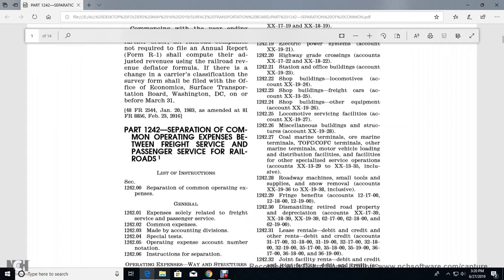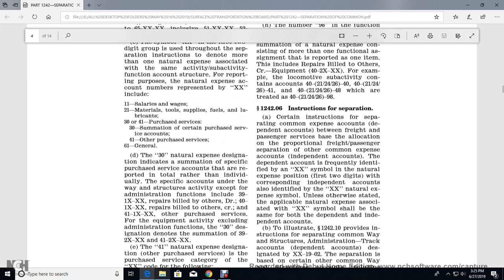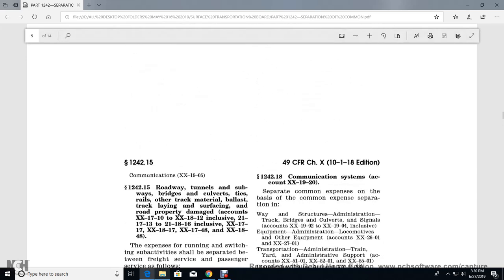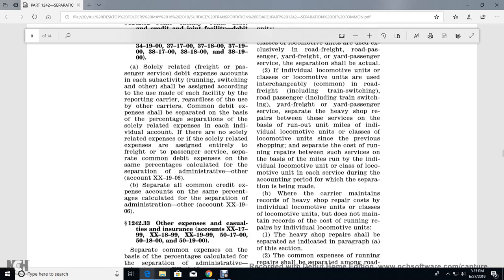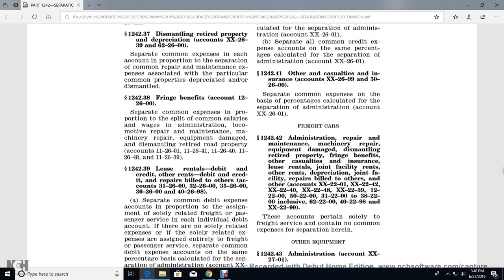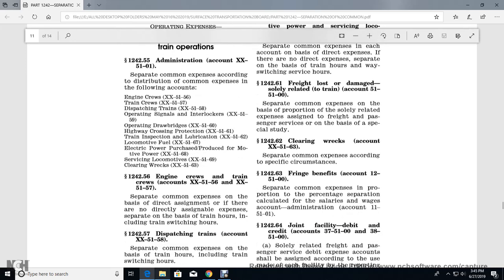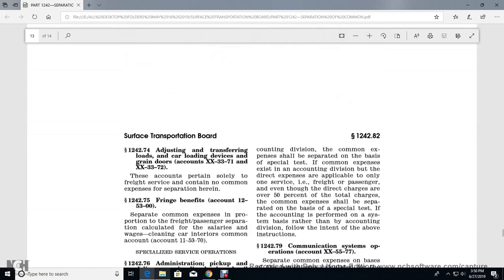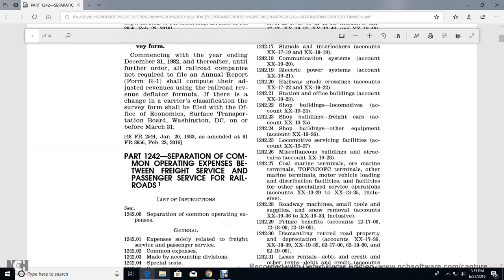PART 1242—SEPARATION OF COMMON OPERATING EXPENSES BETWEEN FREIGHT SERVICE AND PASSENGER SERVICE FOR